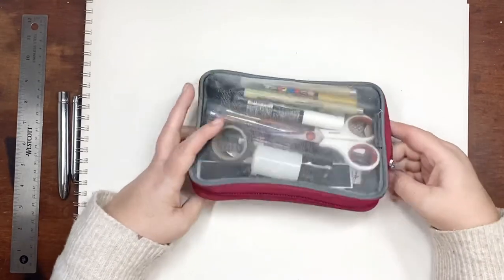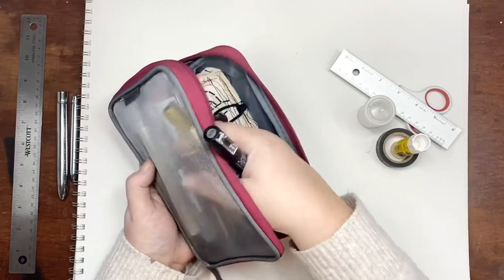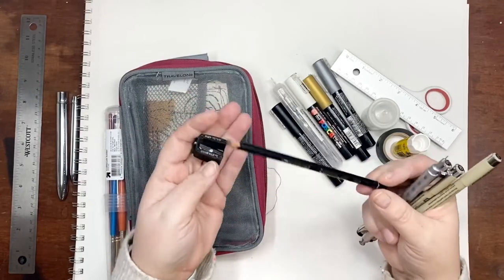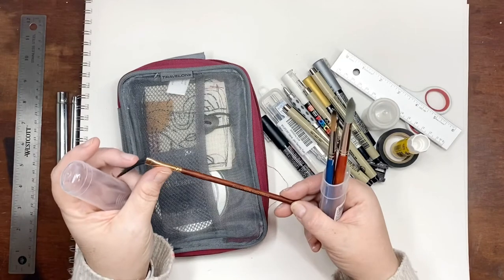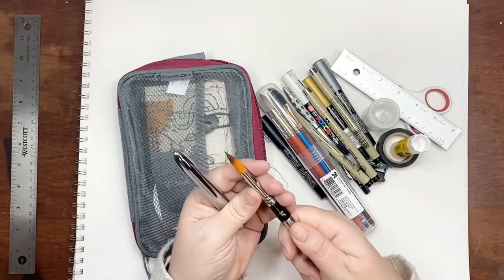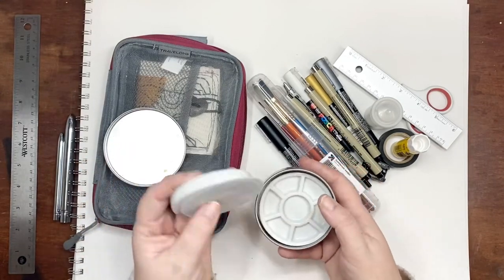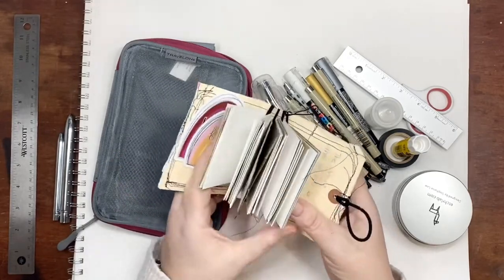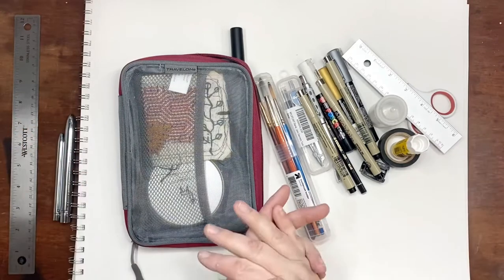Travel Art Kit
I talk a lot about carrying art supplies with you wherever you go.  This video walks you through all my supplies I carry in my backpack that travels with my on all my overnight travels.

Links to the supplies seen in the video
Travel Bag

Etchr Palette

Micron Pens

Posca Pens

Glue stick

Washi tape

Mechanical Pencil